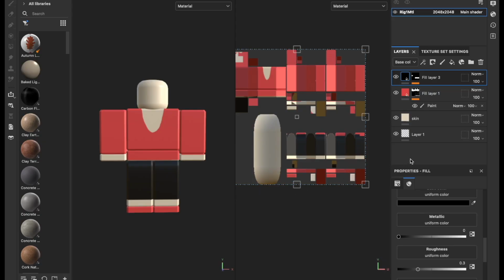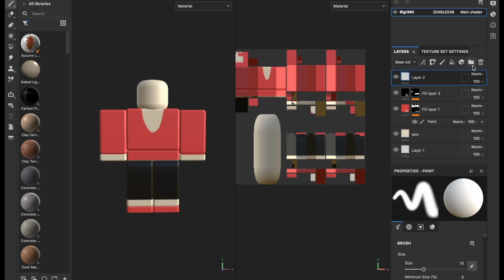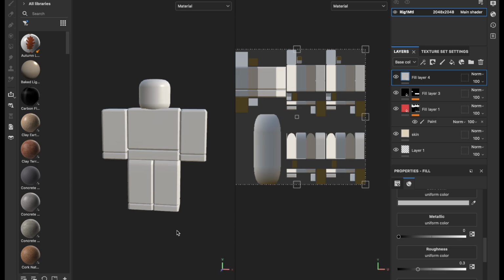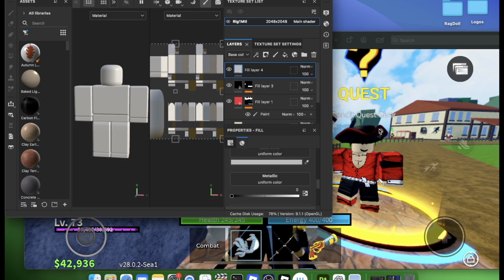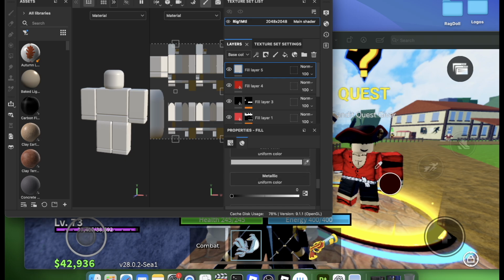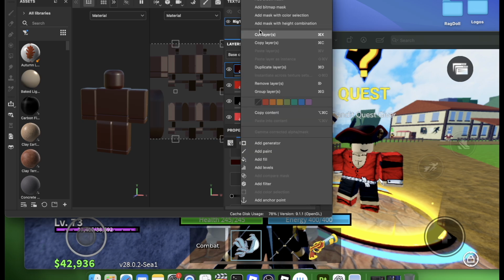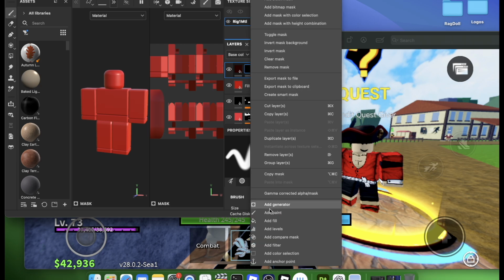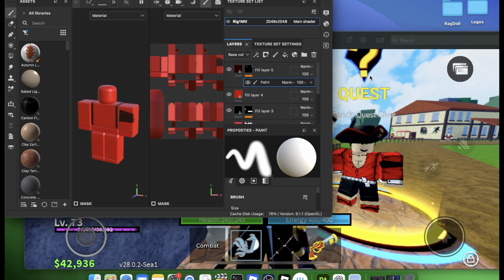How to Reference Image in substance painter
In this video, I’ll show you a simple and effective way to reference an image inside Substance Painter — perfect for matching colors from your concept art or character design!

You’ll learn how to:
✅ Create and set up fill layers
✅ Use the color picker to grab colors directly from a reference image
✅ Work with multiple monitors (or a single screen) for easy color picking
✅ Add masks and paint layers for more control

I’m using a Roblox dummy character as an example, but you can follow the same steps for any 3D model.